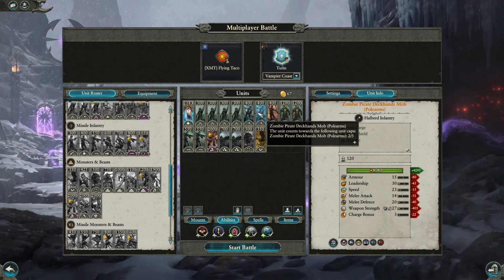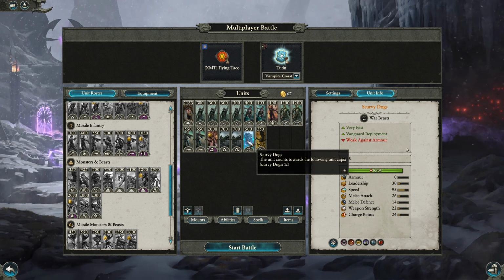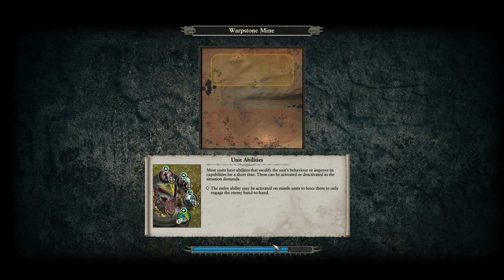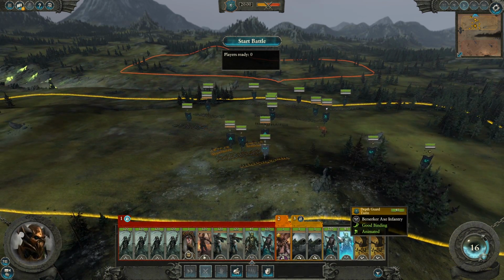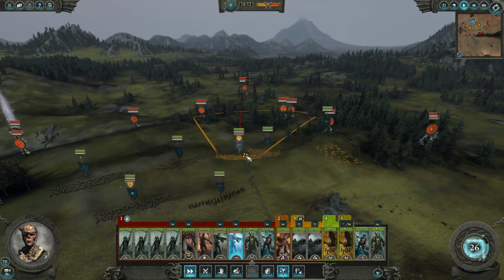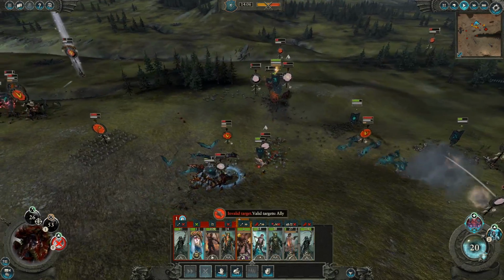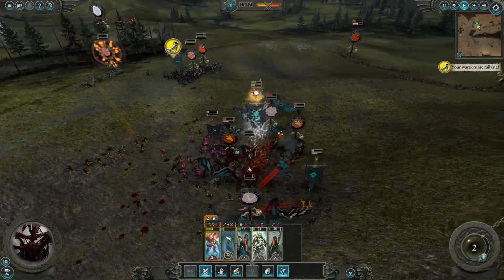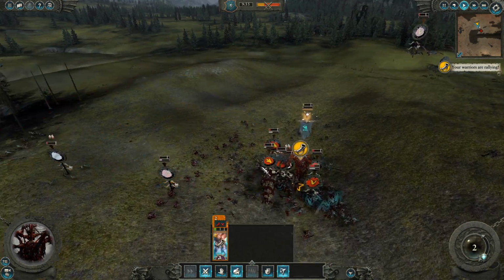THE TORCH | Vampire Coast vs Lizardmen - Total War Warhammer 2